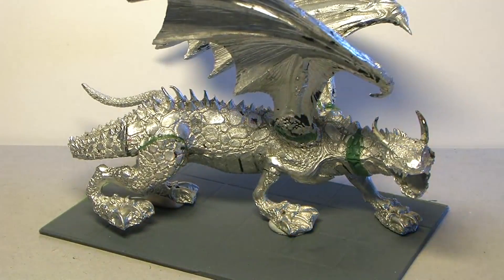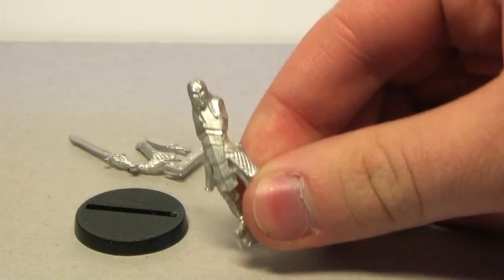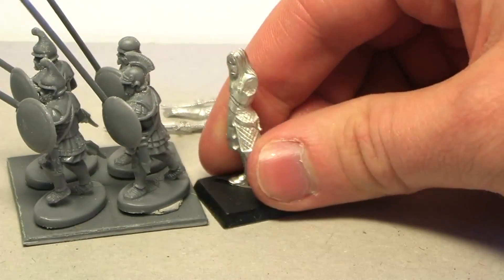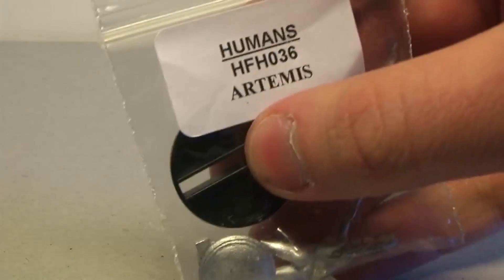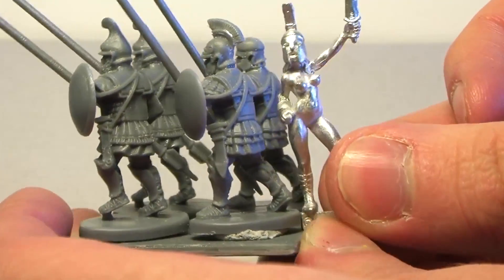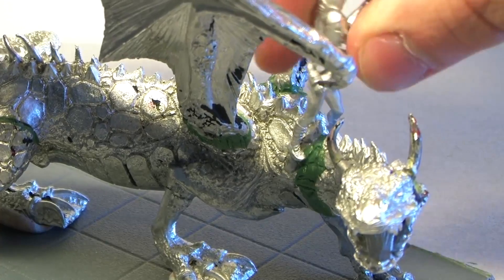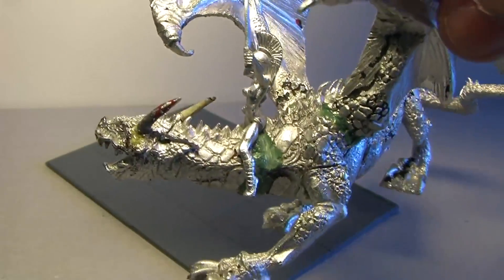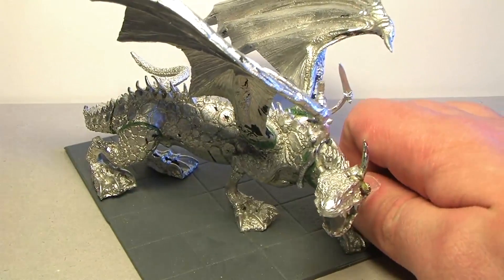Project GoT: The Lord and The Lady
HI peoplez!

So we are ready to start the project GoT! Me and Oody (oodyswe) began a new project- being fans of Games of Thrones and the imminent start of season 3 of the tv show, we thought that it would be a perfect time to start a miniature army in the theme!

LINKS:

1) Darksword miniatures, all the sweet GoT minis.

2) Great place to get some historical minis- warlord games!

Sgt. Tristan.